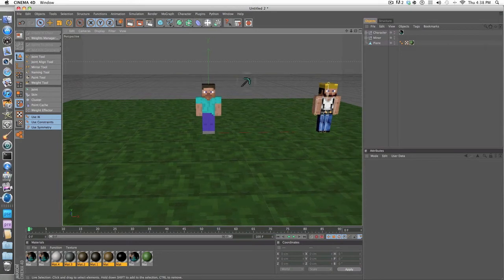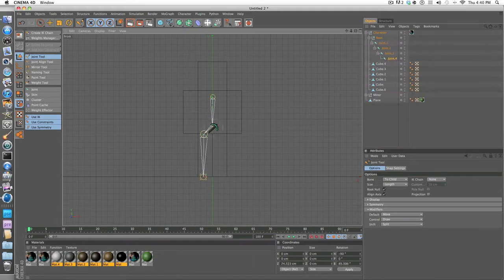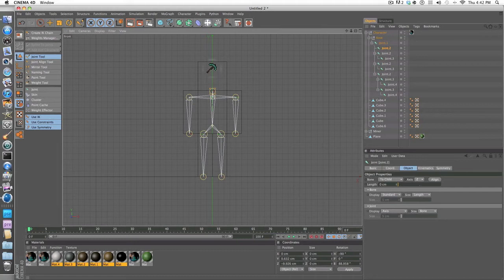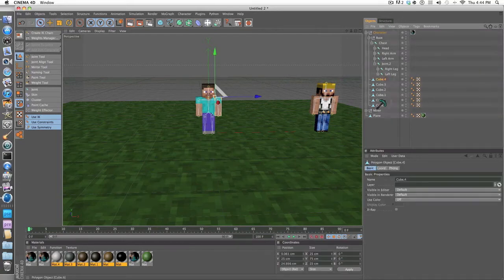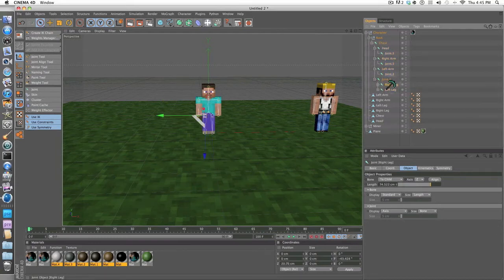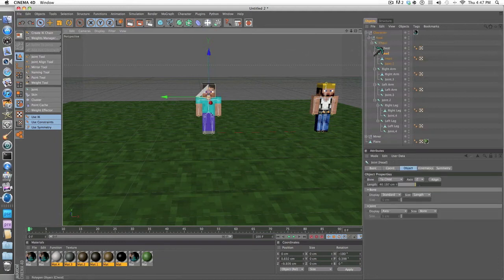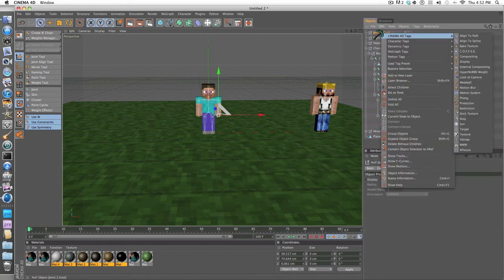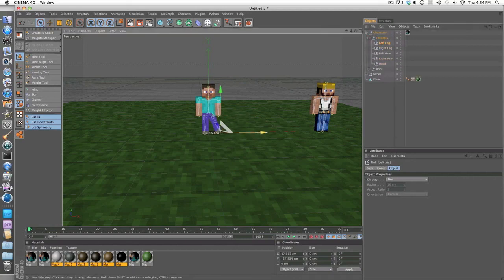C4D 2| How To Make (Minecraft) Character Move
How to make a (minecraft) character move